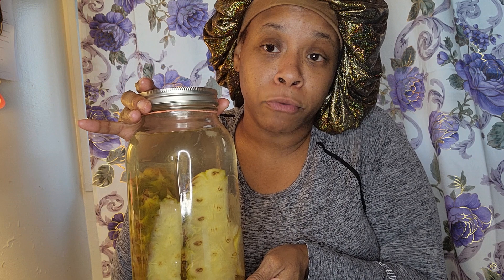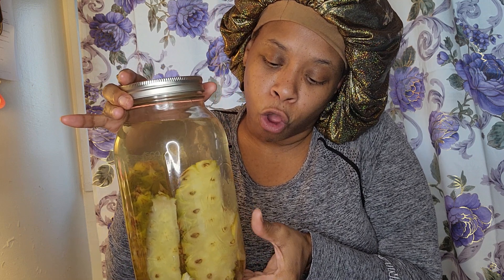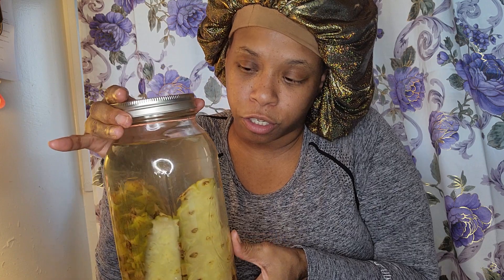Another Snippet of Eats with AL,Personal Trainer Edition